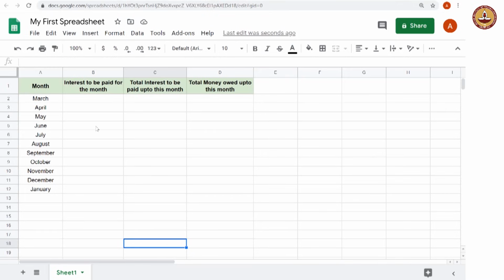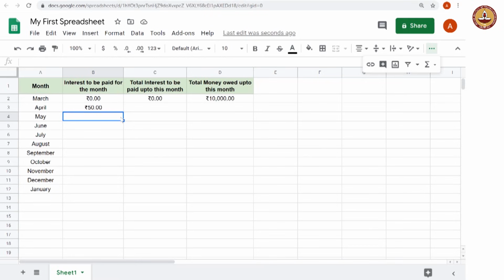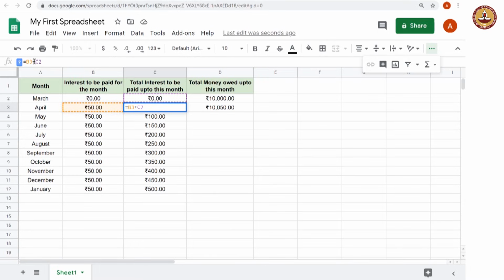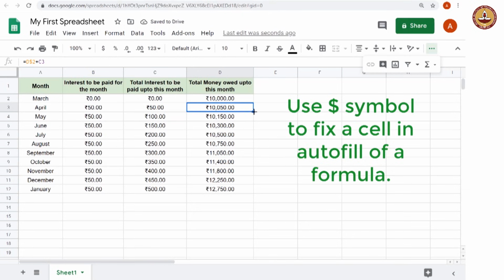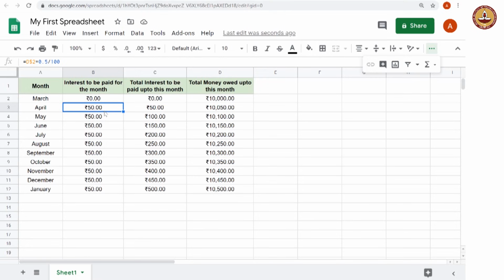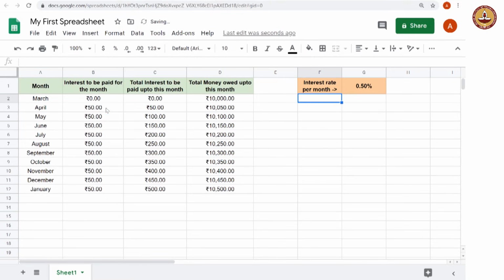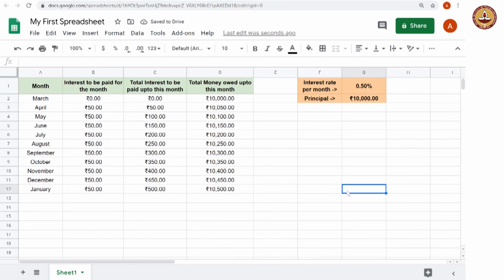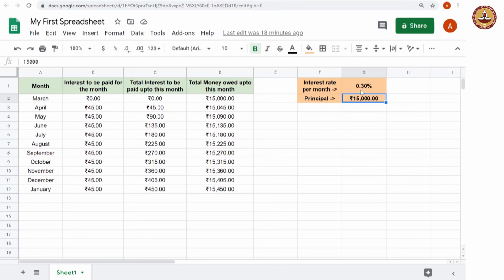W1_T3: Spreadsheet formulae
Welcome to Tutorial 3 of the course "Statistics for Data Science - I" by Prof. Andrew Thangaraj.

 Video Overview
 In this tutorial, you will learn how to perform efficient spreadsheet calculations using cell referencing and formulas in Google Sheets. Moving beyond manual computations, this session demonstrates how to manage financial data such as monthly interest and principal balances with ease. You’ll discover how to use the equals sign (=) to create formulas, reference specific cells (like B3 and C2), and apply the asterisk operator for multiplication. The video also covers the use of AutoFill to populate data quickly and introduces absolute cell referencing with the dollar sign, ensuring that key references like principal or interest rates remain fixed during formula replication. By the end of this tutorial, you’ll understand how to design dynamic and flexible spreadsheets where updates to a single input automatically reflect across all related calculations.